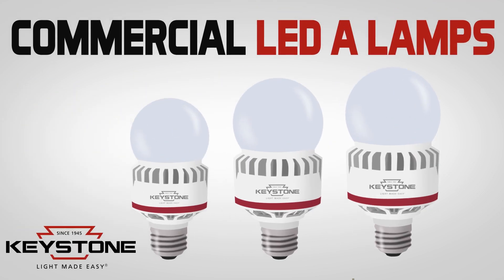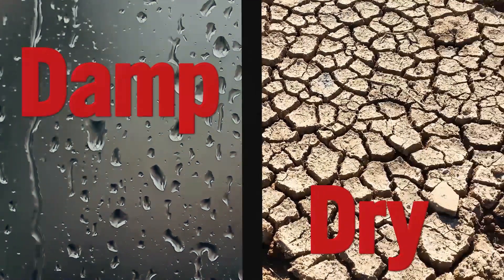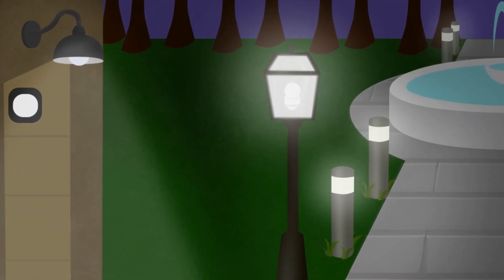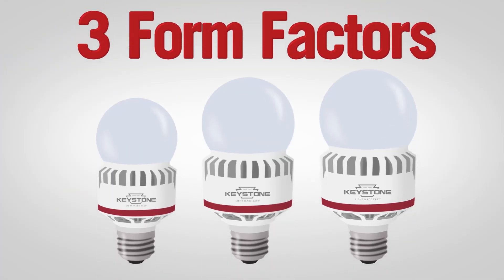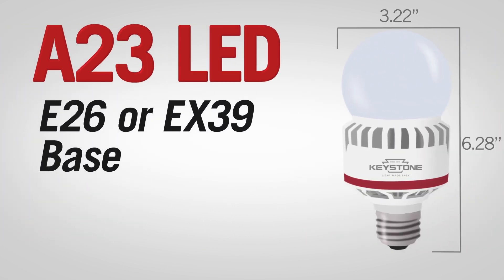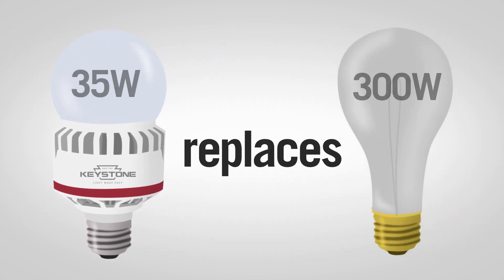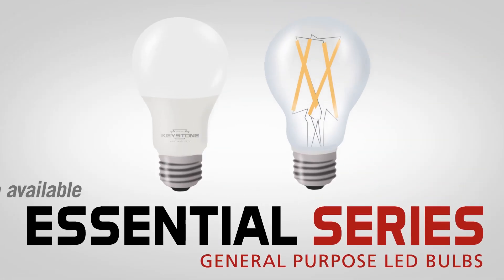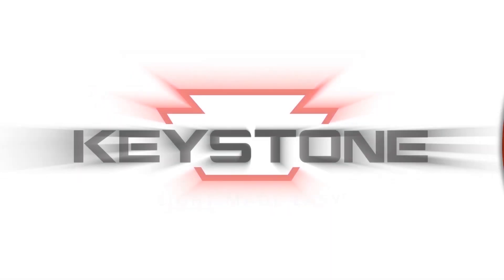Commercial LED A Lamps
Keystone’s Performance Series LED A lamps are the ideal energy efficient solution for retrofit and new construction applications. Designed for use in commercial applications, the majority of these LED A lamps operate off of universal (120-277V) voltage.

Keystone approaches the lighting industry differently. With 75 years of manufacturing experience exclusively building quality lighting components, we have secured an outstanding reputation for products that are easy to use, and personal service that makes life easy for our customers.